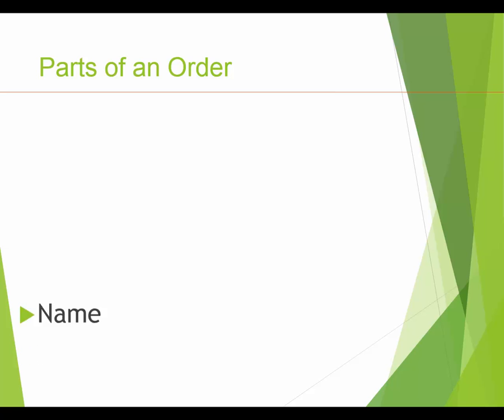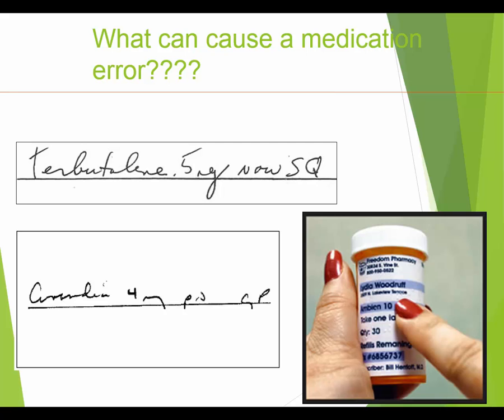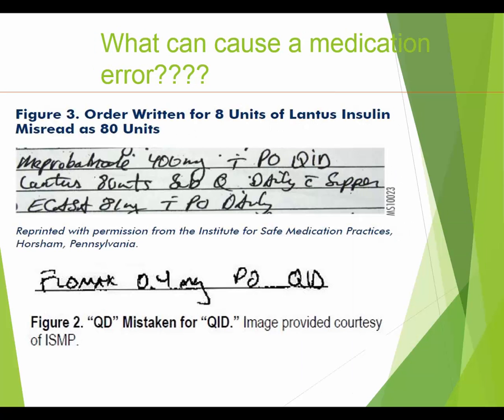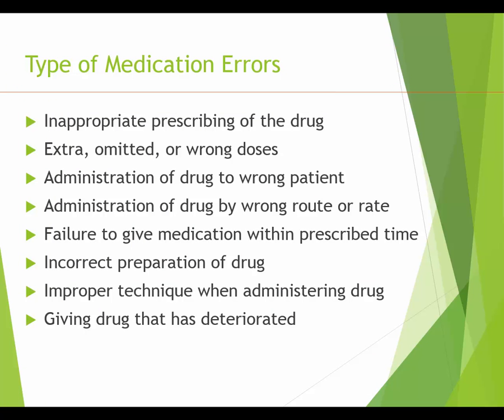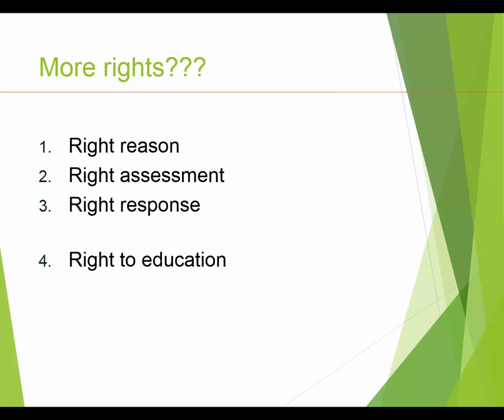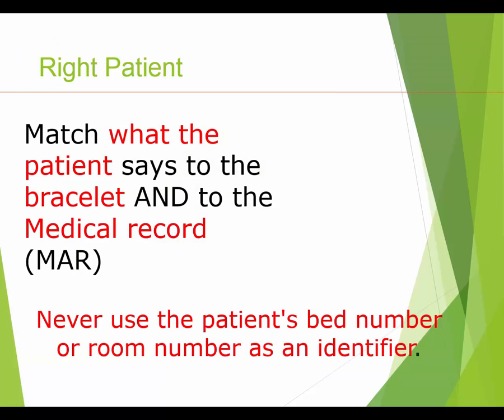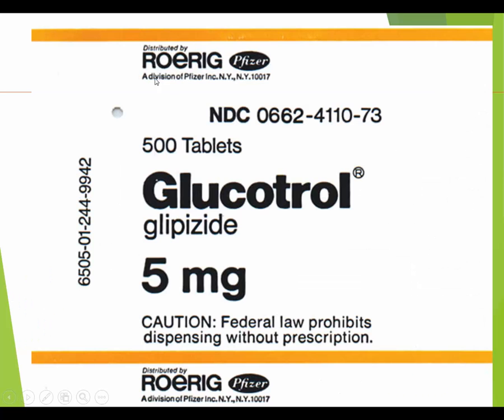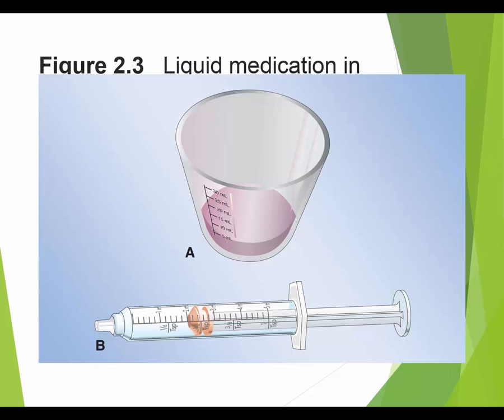NUR 112 Medication Administration part 2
Med admin part2